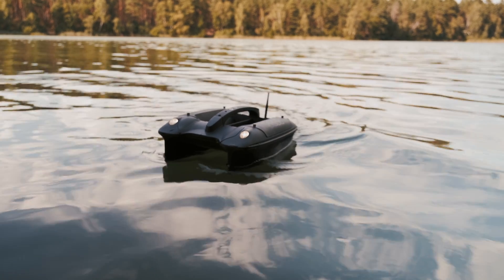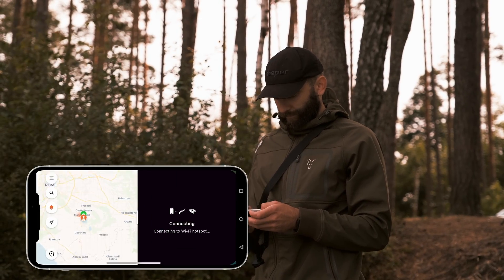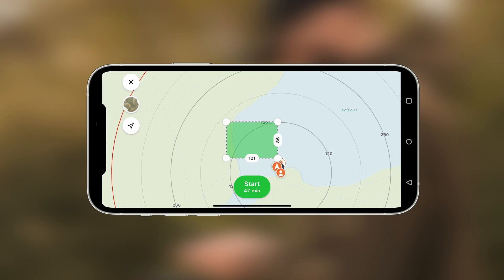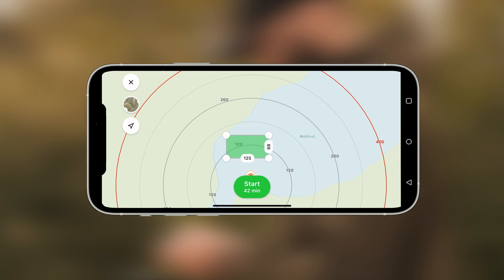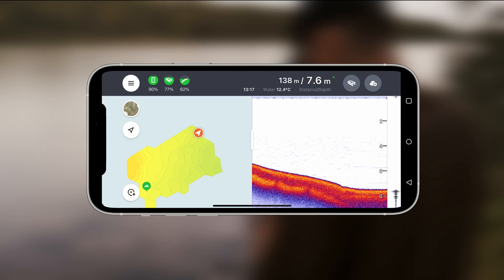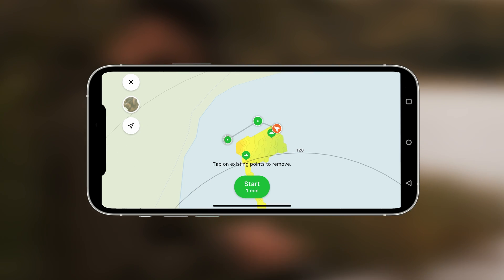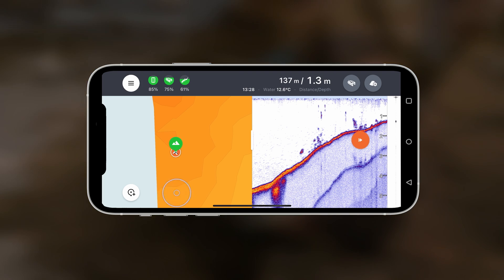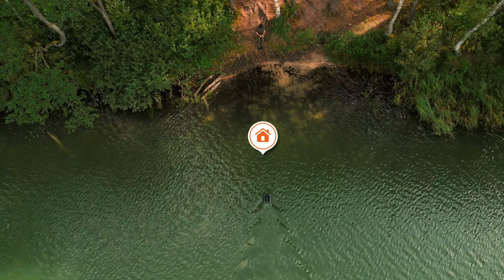Deeper Quest Bait Boat: Autopilot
In this video, you will learn how to use the autopilot function integrated into the Deeper Quest bait boat. The autopilot has several modes that help determine fishing spots and ensure accurate and consistent recasting.

00:00 Intro
00:33 Autopilot Dashboard
00:45 Area Mission
01:38 Marking Spots on Map
01:53 Route Mission
02:21 Go to Spot
02:46 Return Home
02:56 Safety Operations

Autopilot will perform unsupervised sonar scans as well as produce depth maps of the scanned bottom. It works with the help of GPS and offline maps on Fish Deeper app. After you download offline maps, connect your device and allow the Quest to establish a GPS connection. Once complete, the autopilot indicator on the remote controller will turn green.

To access autopilot dashboard, click on the bait boat icon in the top right corner of the screen. Deeper Quest's autopilot can execute two types of mission: area and route scanning.

Click on "Area". You will see a map with your current location and a green rectangle box over it. To select a scanning area, you can move the map around, drag the corners of the green box or zoom in and out. As you change the size of the box, you will see the estimated scan time changing. Click "Start" button and let your Deeper Quest do the rest. To nofity about an active autopilot mission, the bottom left indicator on the remote controller will blink green. Once the mission is complete, you can scroll back through sonar data and mark interesting spots on the map.

Now let's try the Route autopilot mission. Tap the map and place as many waypoints as you wish for the bait boat to follow. You can track autopilot mission progress in the top right corner of the screen.

Autopilot can also help if you wish to send the Quest to a specific spot. To do so, first mark a desired spot on the map. Then click on the saved mark and select 'Go to point'. The bait boat will navigate to your spot and stop, waiting for your next command.

Moreover, autopilot can navigate your bait boat to a home spot, which the Quest will set automatically as it enters the water and receives a GPS signal.

Finally, autopilot will kick in to perform safety operations: to return to it's working range when signal is poor, or to return home on critically low battery.